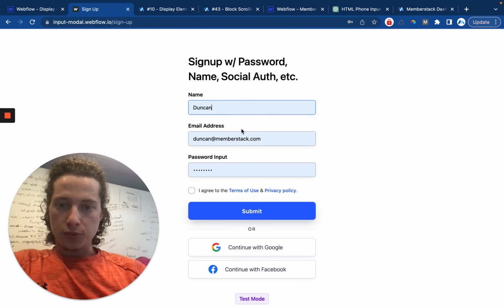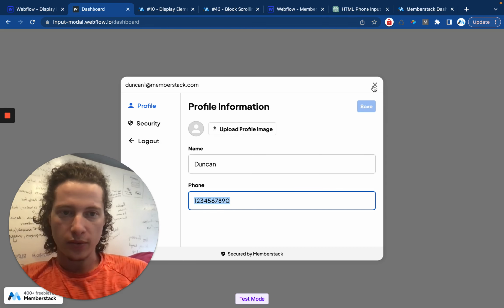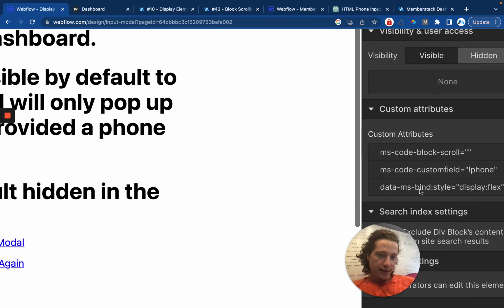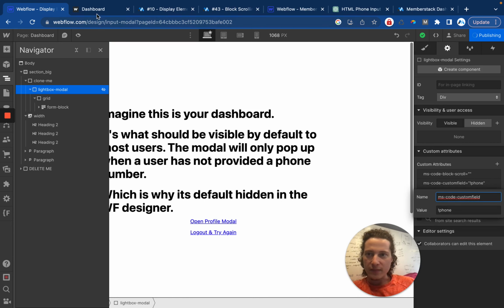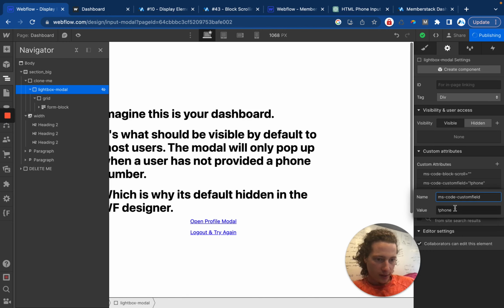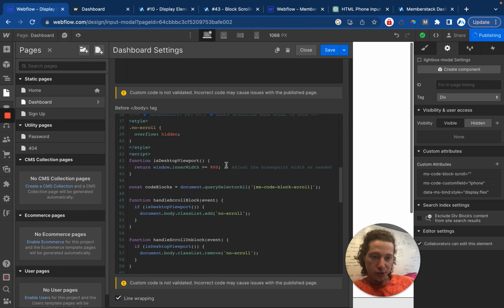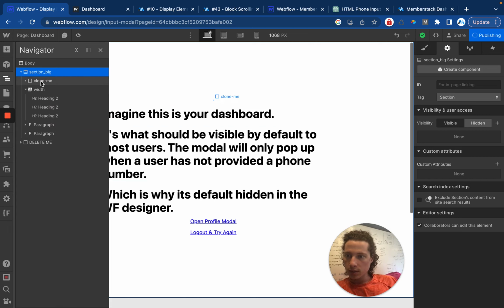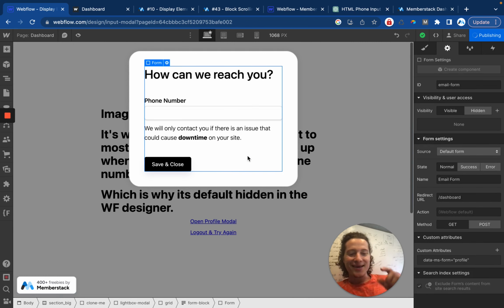How to Display a Modal when Information is Required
Hey there! In this project & tutorial video, I'll be showing you how to use MemberScripts to create a modal that pops up when a custom field in Memberstack is empty.

By default, the modal is not visible, and we'll use a Memberstack attribute to display it when its needed.

I'll also explain how to use MemberScripts to control the visibility of the modal based on the custom field's value. Additionally, I'll share some optional code snippets for preventing page scrolling and controlling input fields.

If you want to use this in your project, I recommend cloning the provided element in the dashboard and customizing it to fit your needs.